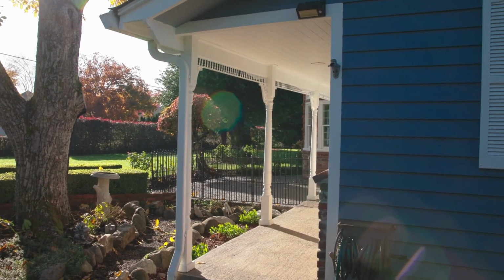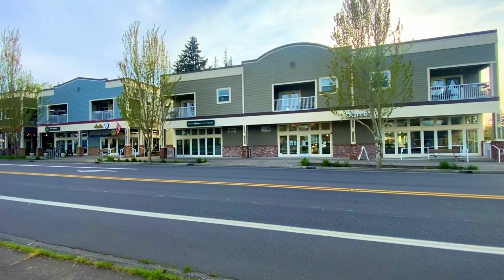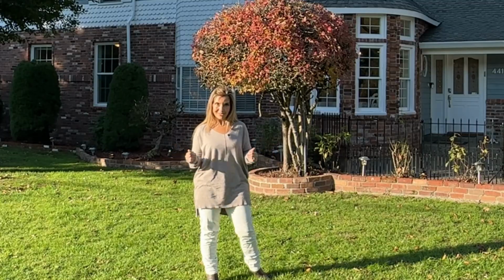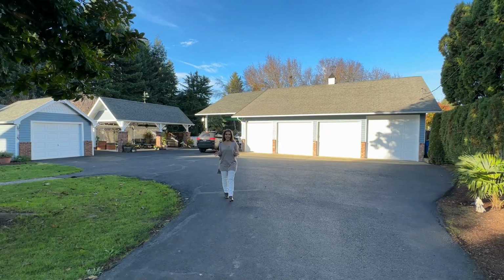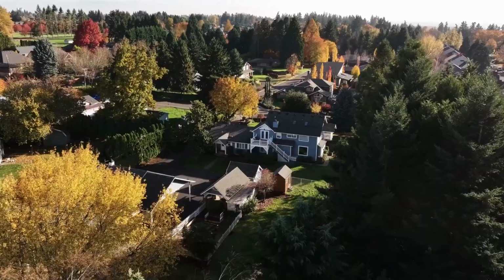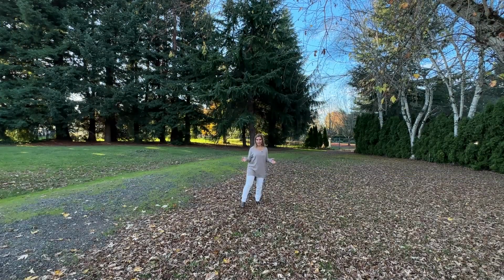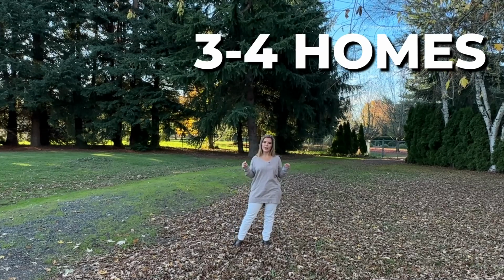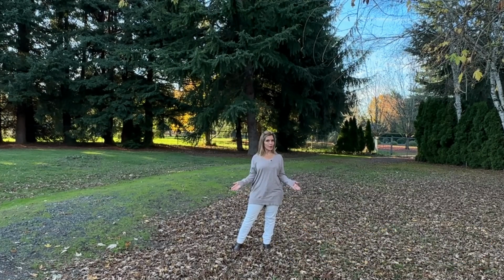HOMES with LAND in Vancouver Washington | Best Felida HOME WITH FINANCIAL BENEFITS | Felida WA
Homes with Land in Vancouver Washington are hard to find. Thats what makes this the Best Felida Home with Financial Benefits in Felida WA.  you'll find in Felida WA. Its a home that offers 8 car garage, RV Storage, entertainment area all on 1.24 acres of land in the suburb of Felida in Vancouver Washington that is sub dividable. This Video shows an excellent Felida WA home with financial benefits investment you will find on the West side of Vancouver Washington.
We can help you find a home that suits your needs and lifestyle. Let's Explore a home in the beautiful community in Felida located just 15 minutes from Vancouver WA.This luxurious home has a huge land area. 1.24 Acres of land that can be develop! It also have 8 car garage storage, a gazebo and a huge backyard. Also, it is near some important destinations. You can get to Downtown Waterfront in just 25 minutes, 24 mins in PDX, and 40 minutes in Portland OR.
We will tour this 6 Bed 2.5 Bath House. Join me as we look at this 3,562-square-foot plan built!
Please note that this home may not be available by the time you're ready to buy but another one can or will be. Reach out and we can help you with that.
We help people just like you, to find that perfect place to call home. It can be your First Home, Custom Home or Luxury Home in Camas Washington or the surrounding areas, we help our clients make the transition from one home to the other.
So whether you're moving from Portland Oregon or from across the globe, we'd love to help you make a smooth move to Camas Washington.
Be sure to reach out to the Vancouver Washington Living team! We would love to help.

00:00 - Sneak Peak to New Homes Available in Felida
00:22 - Intro to New Homes Available in Felida
01:42 - Second Sneak Peak to New Homes Available in Felida
02:07 - Brief Description about New Homes Available in Felida
03:57 - Start of the tour New Homes Available in Felida
08:14 - Wrapping up New Homes Available in Felida
08:55 - Outro

🤔Thinking of Moving to Vancouver Washington? ✈️
If you are considering SELLING or BUYING a house in Vancouver, Clark County, and Cowlitz County, click below for a FREE consultation:

📳I have people reach out daily needing to find out if moving to Vancouver Washington, or Clark County, WA is a place for them. I'm here to help and I TOTALLY love it!😍 If you are moving or relocating here to Southwest Washington, or even THINKING about it, I would love to hear from you. 👍

🏡Whether Buying or Selling in Vancouver, Clark County, and Cowlitz County,
me and my team are here to serve you and your personal Real Estate interests. We have NEW Homes that come available every week!